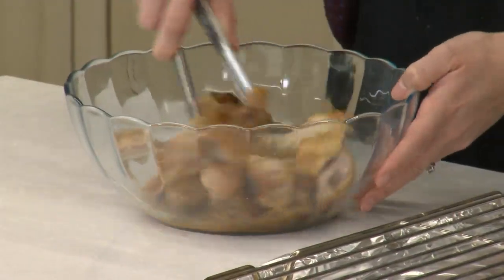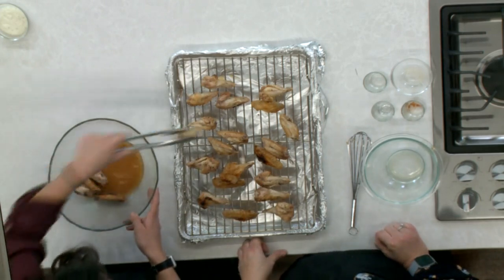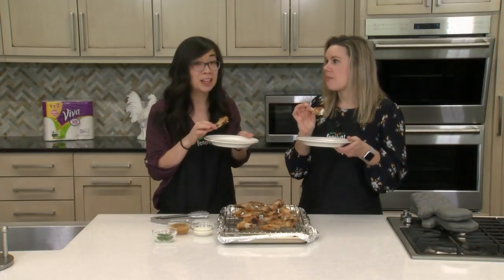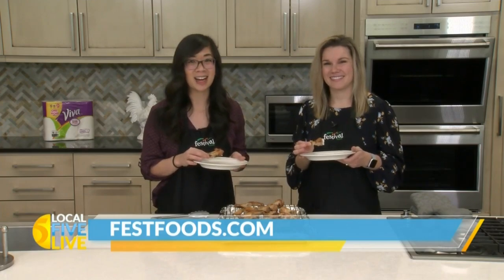Salt & Vinegar Wings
Love salt & vinegar chips? These crispy baked Salt & Vinegar Wings capture all the flavors of the classic chip in a delicious, finger-lickin' good bite.